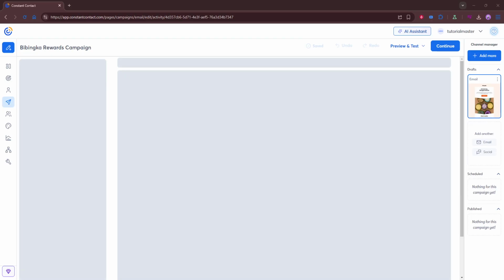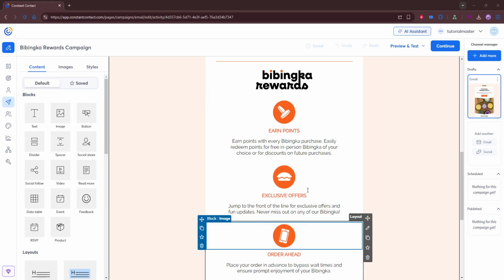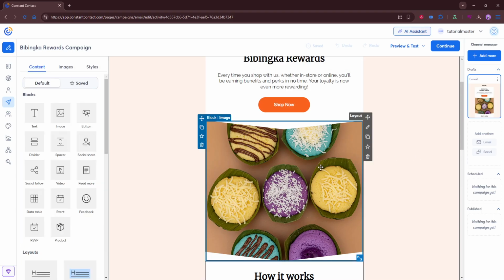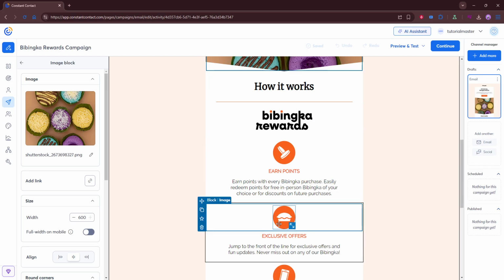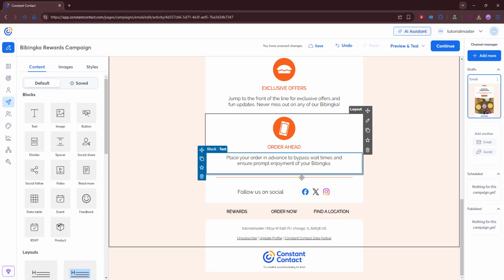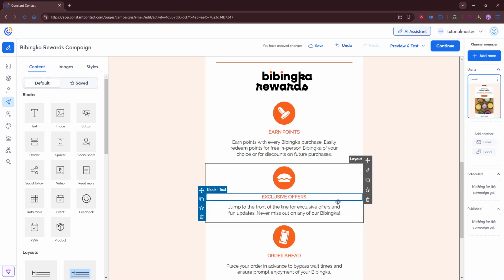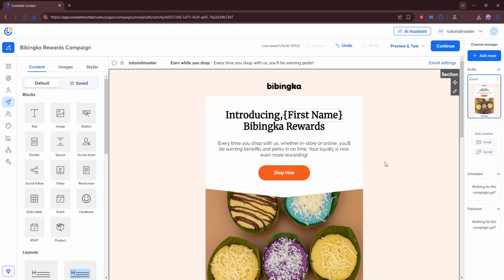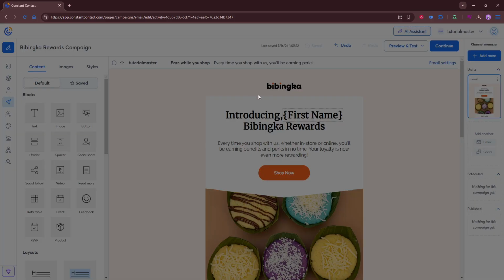How To Design In Constant Contact [2026 Full Guide]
In today's video we cover How To Design In Constant Contact [2026 Full Guide]